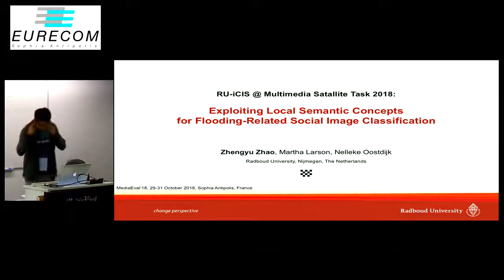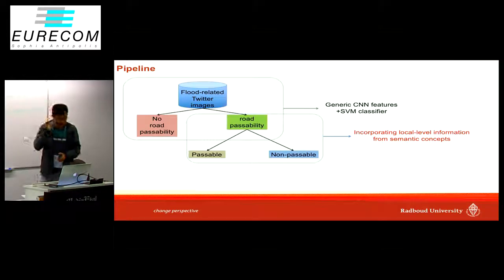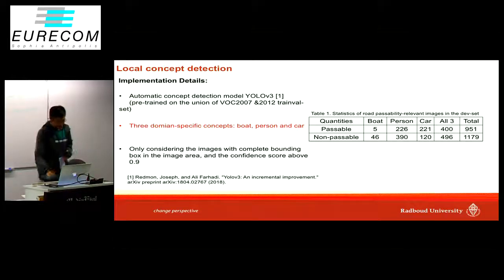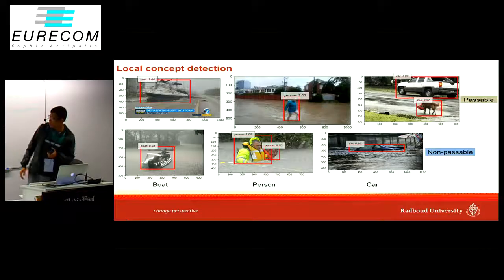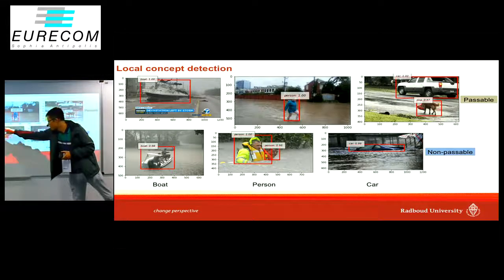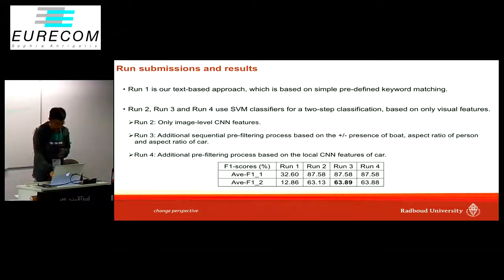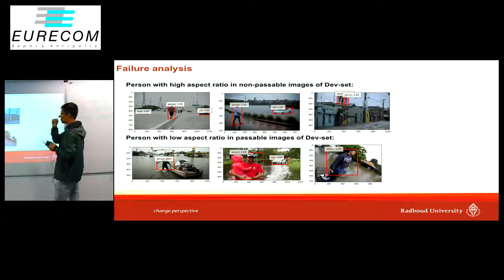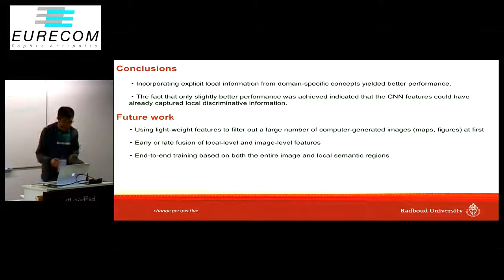Exploiting Local Semantic Concepts for Flooding-related Social Image Classification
Zhengyu Zhao, Martha Larson, Nelleke Oostdijk, Exploiting Local Semantic Concepts for Flooding-related Social Image Classification. Proc. of MediaEval 2018, 29-31 October 2018, Sophia Antipolis, France.

Abstract: In this paper, we present an approach to identification of the images that depict passable and non-passable roads, from a collection of flood-related tweet images. Our key insight is that the local information from domain-specific concepts (‘boat’, ‘person’ and ‘car’) can be exploited to help determine whether an image depicts a location that is passable. We use concept detection as the basis for features that encode local information. We use conventional features, i.e., presence of concepts and visual features extracted from the concept region, but also a novel light-weight feature, i.e., the aspect ratio of the bounding box. Experimental results show that integrating local semantic information yields slightly better performance than only using image-level CNN representation. Text features are not competitive.

Presented by Zhengyu Zhao